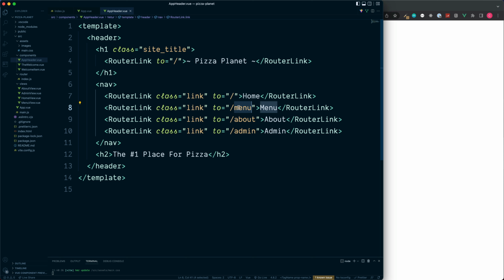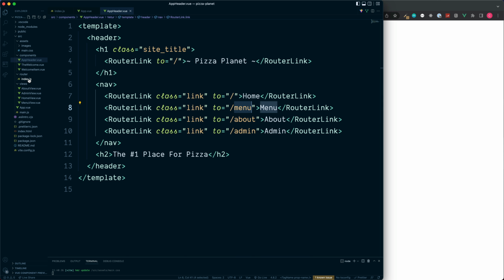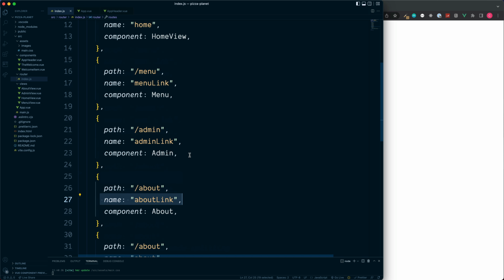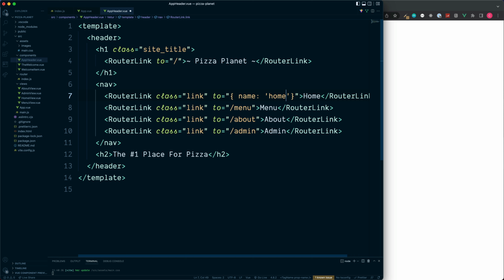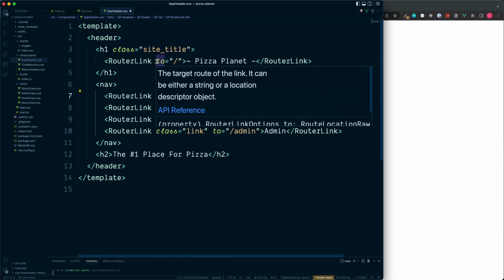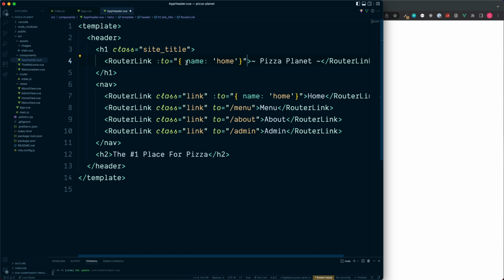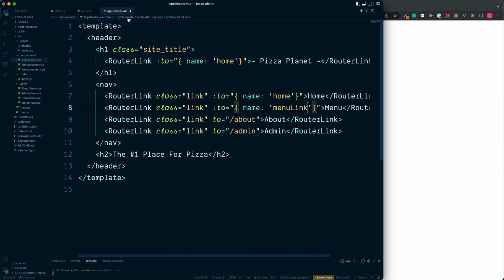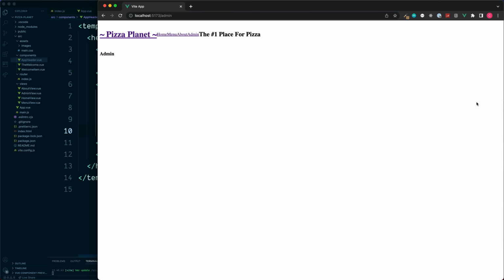#8- Named Routes: Vue.js 3 & Firebase [Course Preview]